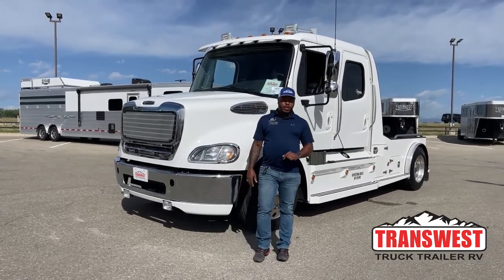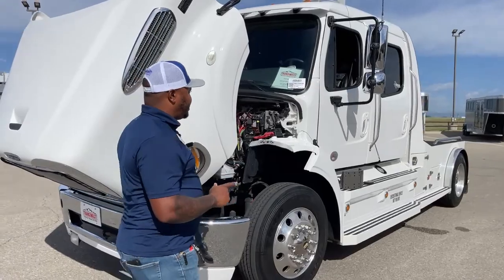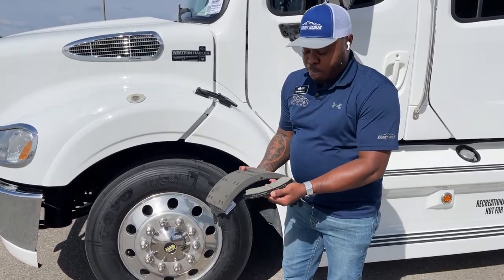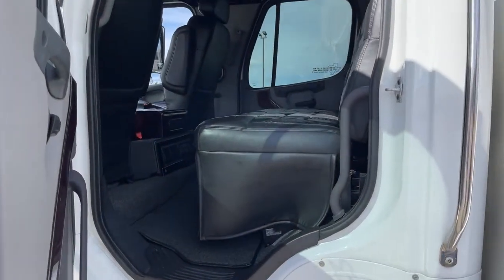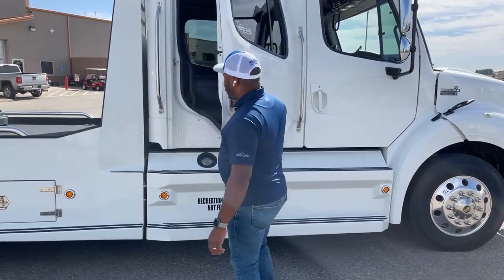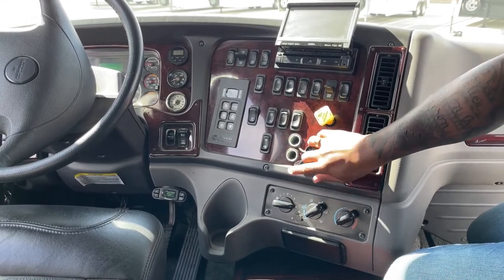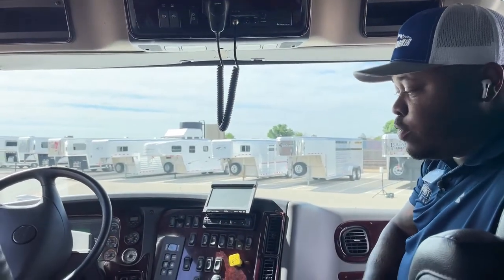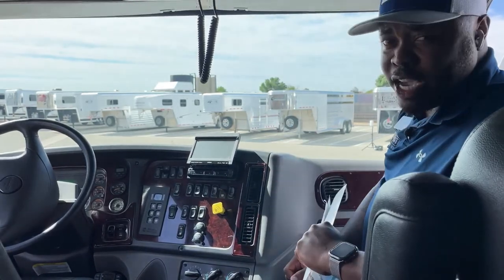Freightliner M2 112 Western Hualer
MarlonBledman is showing a 2016 Freightliner M2 112 Western Hauler - 5U220830 Live at Transwest Truck Trailer RV of Frederick